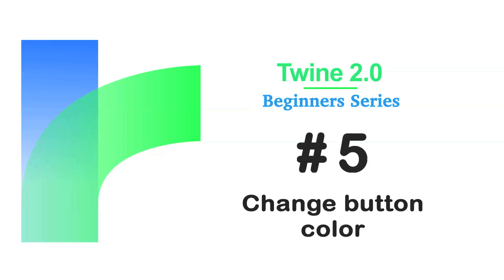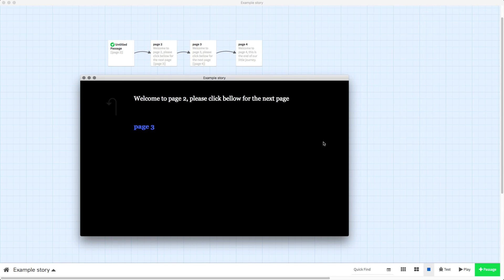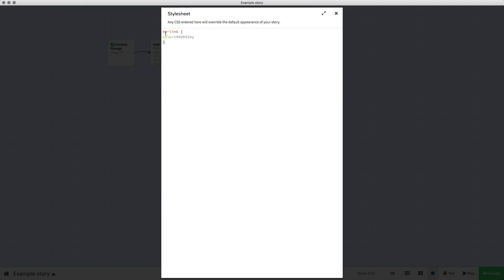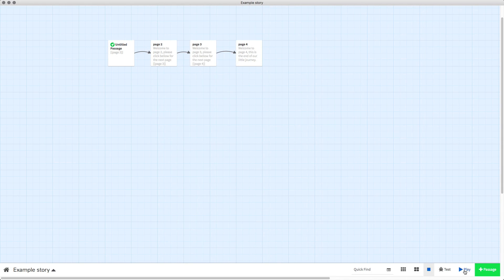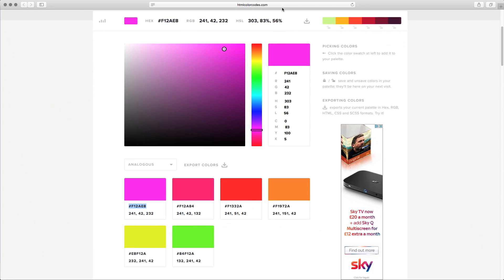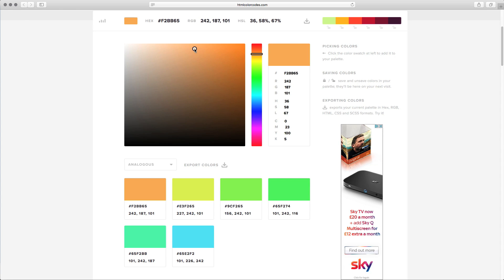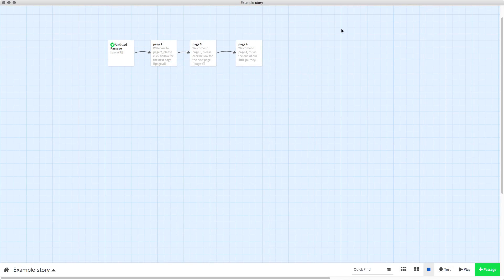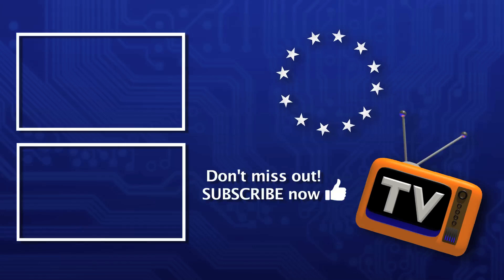Twine 2.0 - How to change Button Text Color / Tutorial #5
How to change text button color/ colour Twine 2 - Tutorial

Code:

tw-link {
color:green;